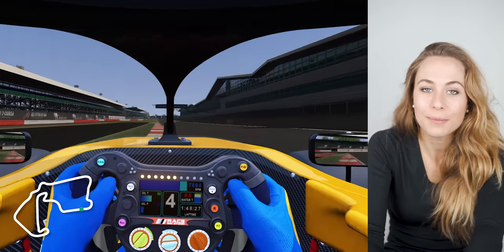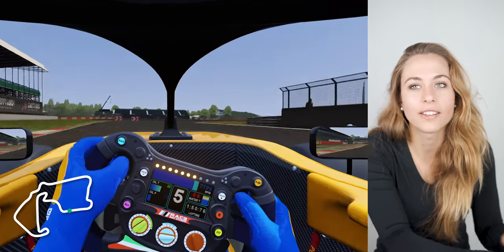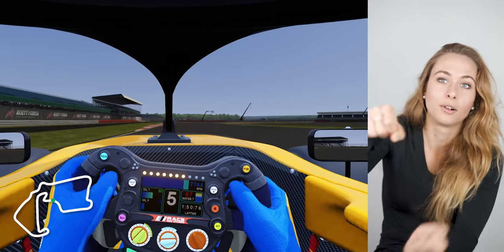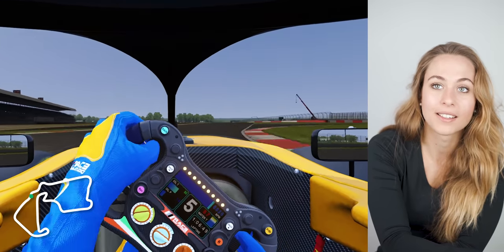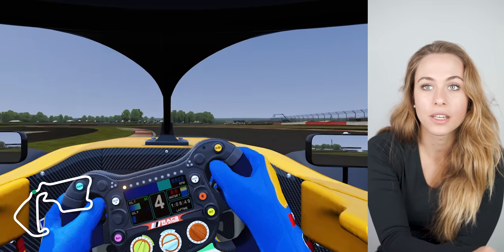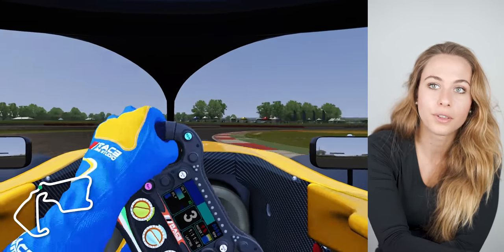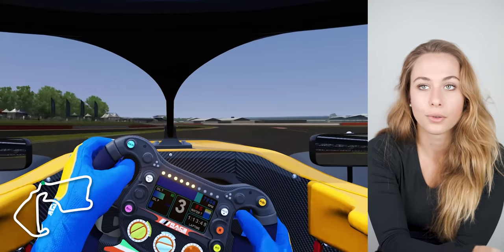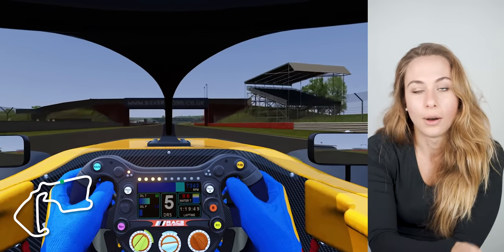SOPHIA FLOERSCH - A LAP IN SILVERSTONE | Track guide | SIM - real life | AssettoCorsa | RF2 | FIA F3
Watch one lap around Silverstone GP circuit on the simulator! I was driving the FIA F3 car on Assetto Corsa. In the video you can find the explanation of brake points, gears, ideal lines for the simulator but also comparisons to real life like reference points and car feelings.

length 5,891 km. 18 turns.

For each simulator software you have to find your individual setups. For each track, car model and software (RFactor2, Assetto Corsa Competizione, IRacing) that can be pretty intense and a lot of time. The difference in between the simulators and the equipment (PC, steering wheel, pedals, seat) also makes a big difference.

I have to say that the FIA F3 (RSS 3 V6)  model from RSS is really good. The cockpit view but also the car handling is similar to real life. The track model which I am using for Barcelona is pretty ok. Some run offs and and curbs are little bit different but that's it.

To prepare testing days, race weekends or just developing myself I am driving in the simulator pretty often. For the FIA F3 car it is always Assetto Corsa which I am using. Getting rhythm for tracks, simulating qualifyings or long runs, playing with the car setup and much more. For LMP2 I am usually using RFactor2. The car model there is good and RFactor has many race circuits world-wide. For E-Sports and virtual racing it's a lot of iRacing and RF2. There are multiple hosted races on all kind of cars and tracks.

Filmed & edited by @JanBeyer 🎥🎥